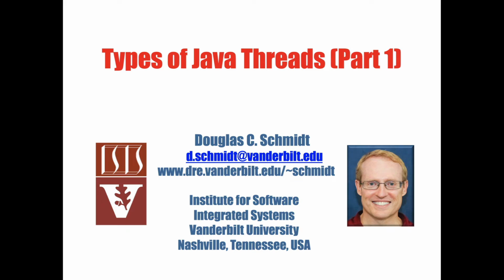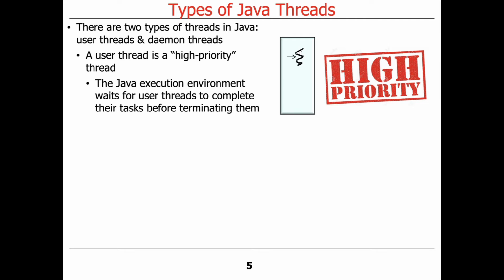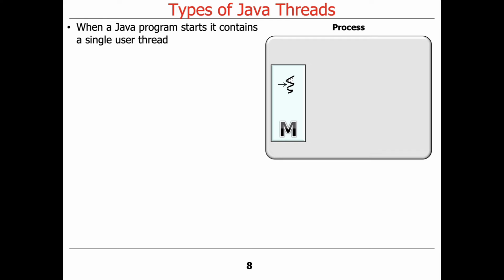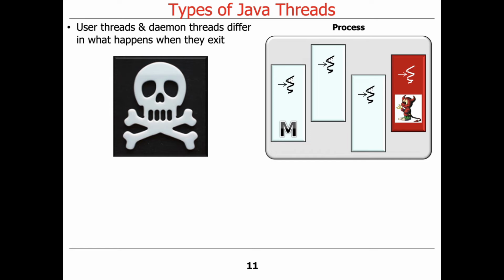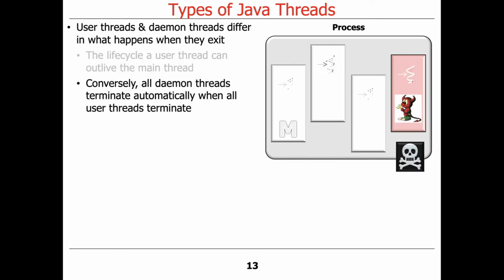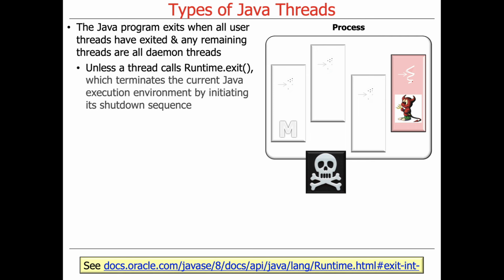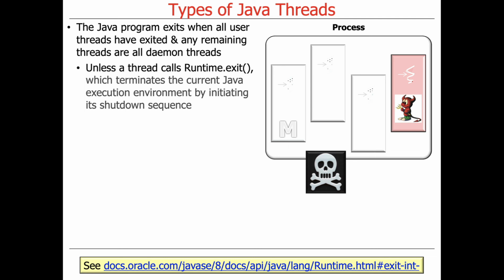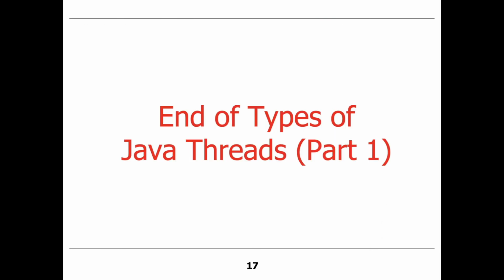Types of Java Threads (Part 1)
This video describes the two types of Java threads: user threads and daemon threads.  A user thread is a “high-priority” thread, where the Java execution environment waits for user threads to complete their tasks before terminating them.  A daemon thread is a “low-priority” thread whose only purpose is to provide services to user threads.